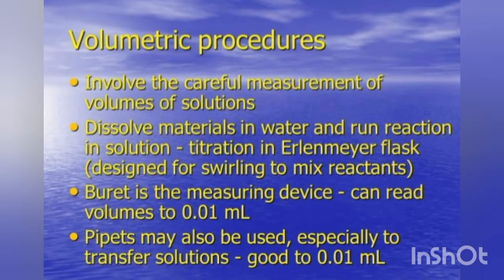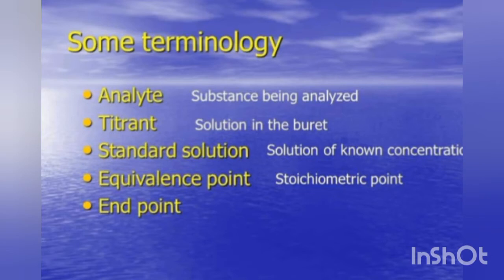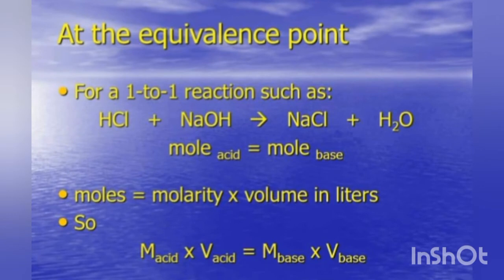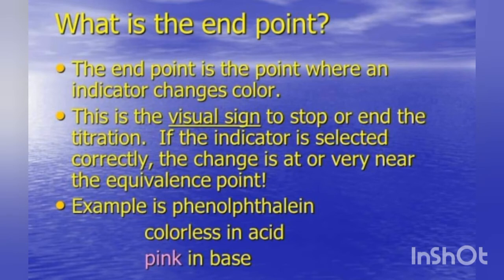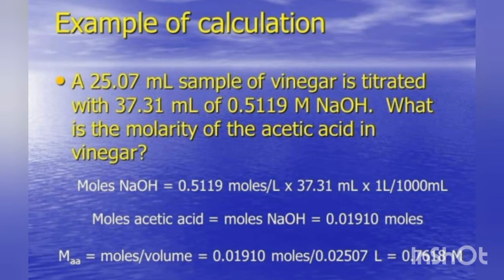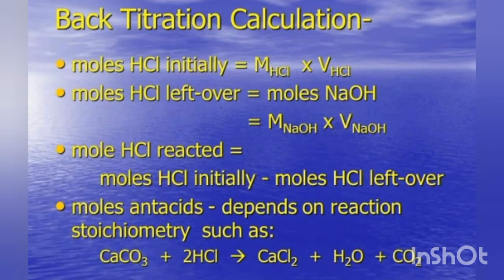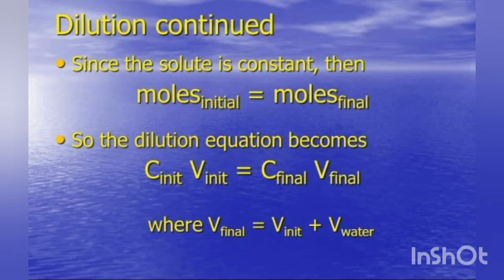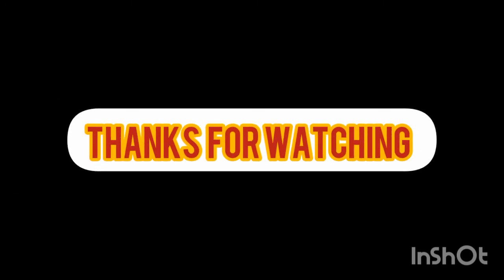Volumetric calculations || Back titration || Dilution formulas and equations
In this vedio you will learn about titration technique... Formulas and equations for its calculation

Volumetric Titration

This technique utilises a standard solution (a solution of an accurately known concentration) which is titrated against portions of an unknown concentration until the reaction is just complete. This end-point can be shown by using an indicator. Volumetric titrations are popular in acid-base reactions.
Titration is also known as “volumetric analysis,” because the measurement of volume plays a key role in titration. The substance used in a reagent solution of precisely known concentration is called “titrant.” A glass tube called a burette is used to deliver the measured quantities of solution that has been consumedIn most volumetric calculations of this type,

 you first calculate the known moles of one reactant from a volume and molarity. Then, from the equation, you relate this to the number of moles of the other reactant, and then with the volume of the unknown concentration, you work out its molarity.First determine the moles of NaOH in the reaction. From the mole ratio, calculate the moles of H2SO4 that reacted. Finally, divide the moles of H2SO4 by its volume to get the molarity

Dilution is the addition of solvent, which decreases the concentration of the solute in the solution. Concentration is the removal of solvent, which increases the concentration of the solute in the solution.There are many ways of expressing concentrations and dilution.

Using C1V1 = C2V2
To make a fixed amount of a dilute solution from a stock solution, you can use the formula: C1V1 = C2V2 where:

V1 = Volume of stock solution needed to make the new solution
C1 = Concentration of stock solution
V2 = Final volume of new solution
C2 = Final concentration of new solution
Example: Make 5 mL of a 0.25 M solution from a 1 M solution
Formula: C1V1 = C2V2
Plug values in: (V1)(1 M) = (5 mL)(0.25 M)
Rearrange: V1 = [(5 mL)(0.25 M)] / (1 M)V1 = 1.25 mL
Answer: Place 1.25 mL of the 1 M solution into V1-V2 = 5 mL – 1.25 mL = 3.75 mL of diluent